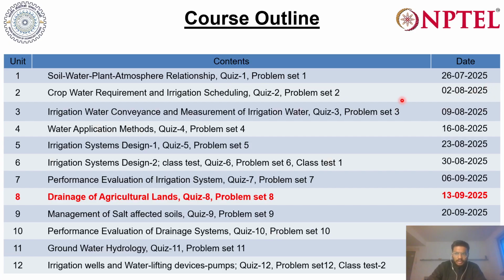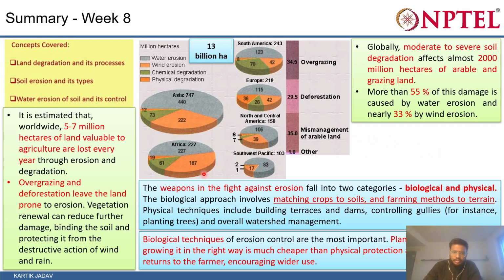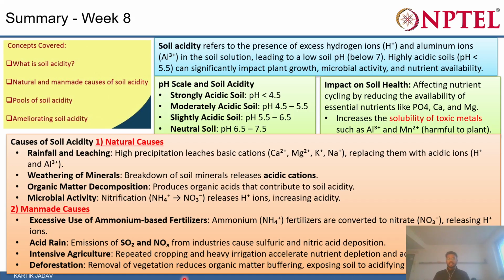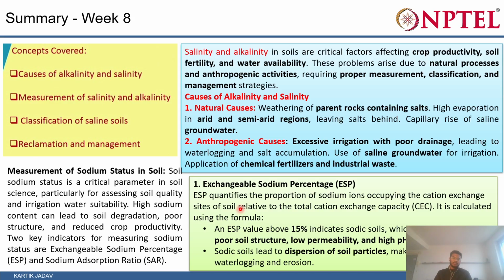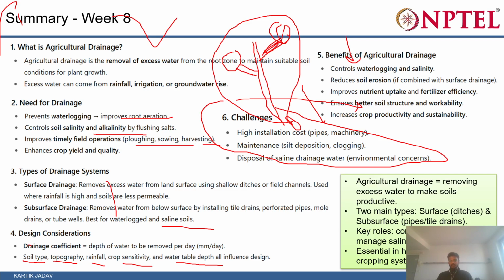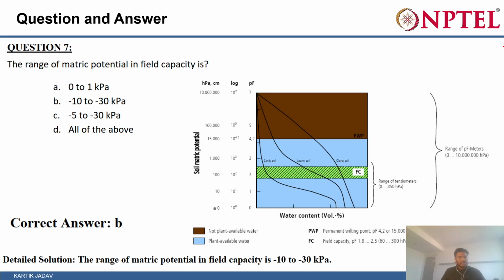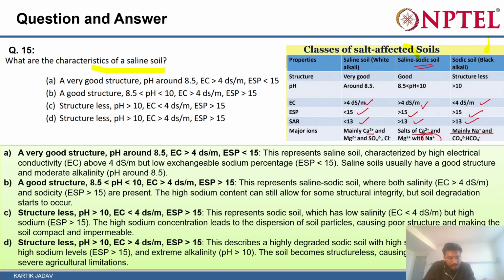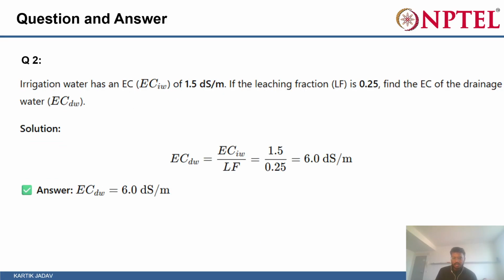IDE Week 8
It is estimated that, worldwide, 5-7 million hectares of land valuable to agriculture are lost every year through erosion and degradation.
Overgrazing and deforestation leave the land prone to erosion. Vegetation renewal can reduce further damage, binding the soil and protecting it from the destructive action of wind and rain.

Irrigation Water Quality (IWQ): characteristics of a water that will influence its suitability for irrigation. The poor water quality badly affect soil structure (reduced infiltration, poor aeration, and increased runoff), crop yield, and the long-term sustainability of agricultural practices.
Suspended load [greater than 50-100 microns, removed with filter while  less than 50-100 microns required flushing
Dissolved materials [Total concentration of ions (usually called salinity)]
Water Quality Indicators
Salinity: Concentration of soluble salts in water, accumulate over time, Osmotic Effect
Sodicity refers to the concentration of Na relative to other cations like Ca and Mg in irrigation water.
U. S. Salinity diagram for classification of irrigation water
Ion toxicity
Effect of water quality in MIS Emitter clogging [Temperature, Seasonal, Site-specific]
Physical, Chemical and Biological factors
Major chemical constituents in water associated with clogging problems
Management practices for using poor quality water (Crop tolerance)

Soil acidity refers to the presence of excess hydrogen ions (H⁺) and aluminum ions (Al³⁺) in the soil solution, leading to a low soil pH (below 7). Highly acidic soils (pH less than 5.5) can significantly impact plant growth, microbial activity, and nutrient availability.

Causes of Soil Acidity 1) Natural Causes
Rainfall and Leaching: High precipitation leaches basic cations (Ca²⁺, Mg²⁺, K⁺, Na⁺), replacing them with acidic ions (H⁺ and Al³⁺).
Weathering of Minerals: Breakdown of soil minerals releases acidic cations.
Organic Matter Decomposition: Produces organic acids that contribute to soil acidity.
Microbial Activity: Nitrification (NH₄⁺ → NO₃⁻) releases H⁺ ions, increasing acidity.
2) Manmade Causes
Excessive Use of Ammonium-based Fertilizers: Ammonium (NH₄⁺) fertilizers are converted to nitrate (NO₃⁻), releasing H⁺ ions.
Acid Rain: Emissions of SO₂ and NOₓ from industries cause sulfuric and nitric acid deposition.
Intensive Agriculture: Repeated cropping and heavy irrigation accelerate nutrient depletion and acidification.
Deforestation: Removal of vegetation reduces organic matter buffering, exposing soil to acidifying effects.

Methods for Reducing Soil Acidity
Lime Application (Most Common Method): Calcium Carbonate (CaCO₃), Dolomitic Lime, Quicklime or Hydrated Lime (Ca(OH)₂).Lime neutralizes H⁺ and Al³⁺, raising soil pH and improving nutrient availability.
Use of Gypsum (CaSO₄·2H₂O): Does not increase soil pH but reduces aluminum toxicity. Improves soil structure and water infiltration.
Organic Amendments: Addition of compost, biochar, and manure increases soil buffering capacity. Organic matter enhances cation exchange capacity (CEC).
Proper Fertilizer Management: Reduce ammonium-based fertilizers. Use nitrate-based fertilizers to minimize acidification.
Crop Rotation and Cover Crops: Leguminous plants help fix nitrogen naturally, reducing fertilizer needs. Deep-rooted crops improve soil aeration and nutrient cycling.
Buffer Strips and Afforestation: Protect soils from acid rain and erosion. Maintain long-term pH stability.

2. Sodium Adsorption Ratio (SAR)
SAR is a measure of sodium hazard in soil and irrigation water. It assesses the balance between Na⁺, Ca²⁺, and Mg²⁺ions in soil solutions. It is calculated as:
SAR values greater 13 indicate high sodium levels, posing a risk to soil permeability and plant growth.
SAR is widely used for evaluating irrigation water quality. Water with high SAR can lead to sodium accumulation in soil, affecting its structure.

Submerged soils refer to soils that are covered with water for prolonged periods, resulting in unique chemical, physical, and biological properties. These soils are significant in wetlands, paddy fields, and flood-prone areas, playing a crucial role in agriculture and environmental sustainability.

Agricultural drainage = removing excess water to make soils productive.
Two main types: Surface (ditches) & Subsurface (pipes/tile drains).
Key roles: control waterlogging, manage salinity, improve aeration.
Essential in heavy soils and irrigated cropping systems.